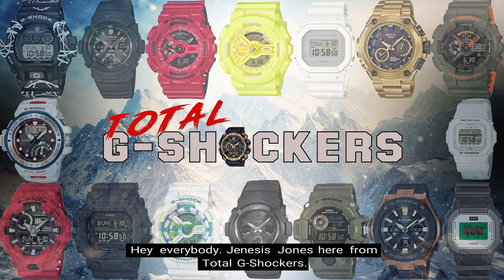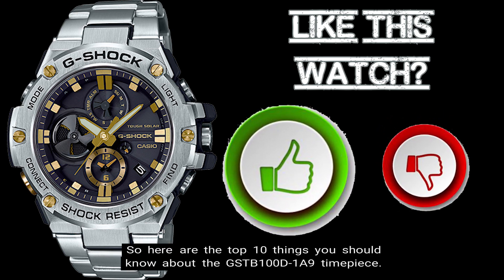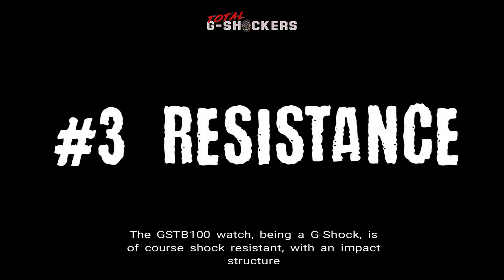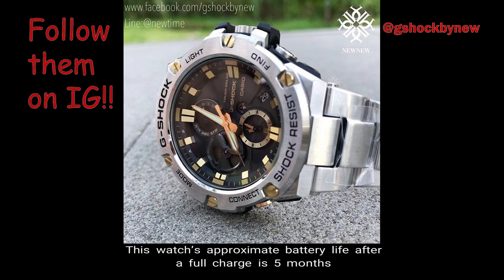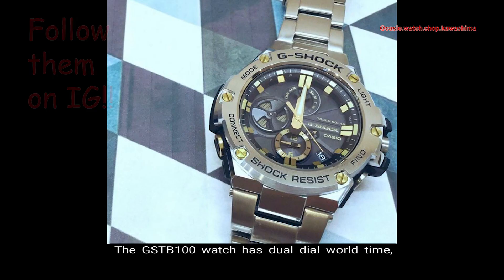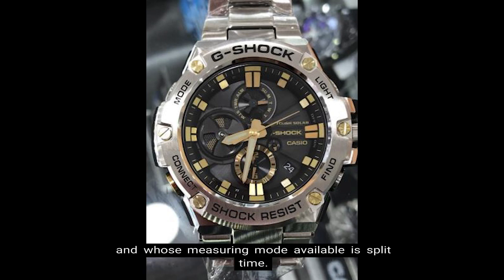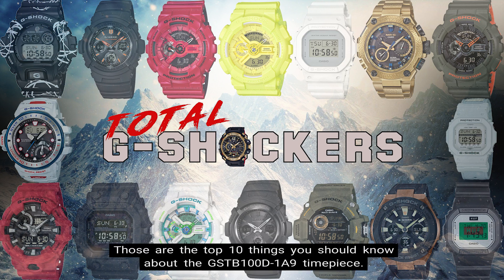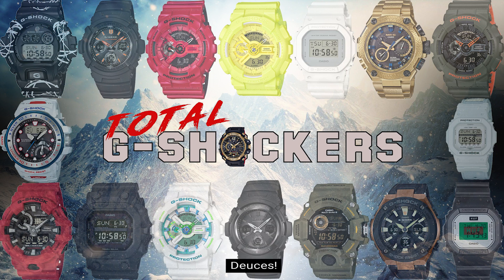Casio G-SHOCK G-STEEL GSTB100D-1A9 | G Shock GSTB100 Stainless Steel Top 10 Things Watch Review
GST-B100D-1A9 on Amazon

G-Shock G-STEEL GSTB100 - Casio G Shock Bluetooth GSTB100

In this video, we review the Top 10 Things You Should Know About the  Casio G-Shock GSTB100D-1A9 watch which is part of the G-STEEL Series.

Translated titles:
Casio G-SHOCK G-STEEL GSTB100D-1A9 | G Sioc GSTB100 Adolygiad Gwylio 10 Peth Gorau Dur Di-staen

கேசியோ ஜி-ஷாக் ஜி-ஸ்டீல் ஜிஎஸ்டி 100 டி-1

కాసియో G-SHOCK G-STEEL GSTB100D-1A9 | జి షాక్ GSTB100 స్టెయిన

Casio G-SHOCK G-STEEL GSTB100D-1A9 | G Shock GSTB100 สแตนเลสสตีลท็อป 1

کاسیو جی شاک جی اسٹیل جی ایس ٹی بی 100 ڈی-1 اے 9 | جی شاک جی ا

Casio G-SHOK G-STEEL GSTB100D-1A9 | G Shock GSTB100 Stainless Steel Top 10 Hirup Watch Review

Casio G-SHOCK G-STEEL GSTB100D-1A9 | G Shock GSTB100 Ath-sgrùdadh Faire 10 Rudan as Fheàrr

جيسييو گ شوشي گ اسٽٽر GTST100D-1A9 | G Shock GSTB100 اسٽينلیس اسٽيل ج

Casio G-SHOCK G-STEEL GSTB100D-1A9 | G Shock GSTB100 Top 10 rzeczy do obejrzenia ze stali nierdzewne

ਕੈਸੀਓ ਜੀ-ਸ਼ੌਕ ਜੀ-ਸਟੀਲ ਜੀਐਸਟੀਬੀ 100 ਡੀ-1 ਏ 9

कॅसिओ जी-शॉक जी-स्टील जीएसटीबी 100 डी-1 ए 9

കാസിയോ ജി-ഷോക്ക് ജി-സ്റ്റീൽ ജിഎസ്ടിബ

Casio G-SHOCK G-STEEL GSTB100D-1A9 | G Shock GSTB100 in acciaio inossidabile Le 10 cose migliori Rec

カシオG-ショックG-スチールGSTB100D-1A9 | GショックGSTB100ステンレススチール

Casio G-SHOCK G-STEEL GSTB100D-1A9 | G Shock GSTB100 Igwe anaghị agba nchara Top 10 Ihe Nyocha

Casio G-SHOCK G-STEEL GSTB100D-1A9 | G Shock GSTB100 Stainless Steel Top 10 Things Watch Ulasan

Casio G-SHOCK G-STEEL GSTB100D-1A9 | Athbhreithniú ar Fhéachaint Cruach Dhosmálta G Shock GSTB100

Casio G-SHOCK G-STEEL GSTB100D-1A9 | G Shock GSTB100 Acero inoxidable Top 10 Things Watch Review

Casio G-SHOCK G-STEEL GSTB100D-1A9 | G Shock GSTB100 უჟანგავი ფოლადის

Casio G-SHOCK G-STEEL GSTB100D-1A9 | G Shock GSTB100 από ανοξείδωτο χάλυβα Top 10

કેસિઓ જી-શોક જી-સ્ટીલ જીએસટીબી 100 ડી-1 એ 9

Casio G-SHOCK G-STEEL GSTB100D-1A9 | G Shock GSTB100 od nehrđajućeg čelika Top 10 stvari Watch vi

Casio G-SHOCK G-STEEL GSTB100D-1A9 | G Shock GSTB100 Roestvrij staal Top 10 dingen Bekijk Review

Casio G-SHOCK G-STEEL GSTB100D-1A9 | Revisió de les 10 millors coses de l'acer inoxidable G Shock G

卡西欧G-SHOCK G-STEEL GSTB100D-1A9 | G Shock GSTB100不锈钢十大手表观察

卡西歐G-SHOCK G-STEEL GSTB100D-1A9 | G Shock GSTB100不銹鋼十大手錶觀察

Casio G-SHOCK G-STEEL GSTB100D-1A9 | G Shock GSTB100 acero inoxidable Top 10 cosas reloj revisión

Casio G-SHOCK G-STAHL GSTB100D-1A9 | G Shock GSTB100 Edelstahl Top 10 Dinge Watch Review

Casio G-SHOCK G-STEEL GSTB100D-1A9 | G Shock GSTB100 Top 10 des choses en acier inoxydable

Casio G-SHOCK G-STEEL GSTB100D-1A9 | G Shock GSTB100 de aço inoxidável Top 10 coisas assistir revi

कैसियो G-SHOCK G-STEEL GSTB100D-1A9 | जी शॉक GSTB100 स्टेनलेस